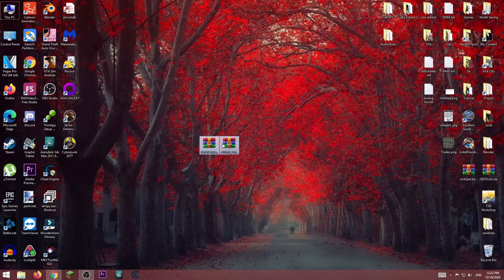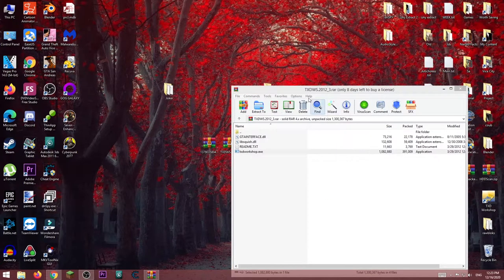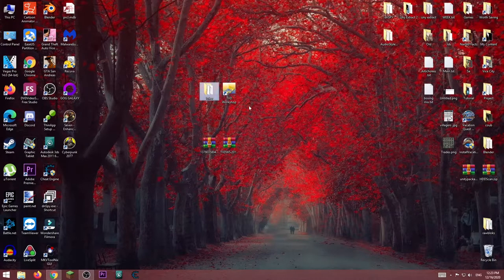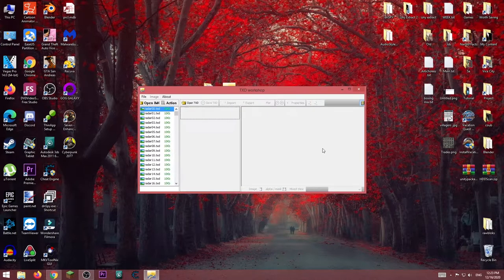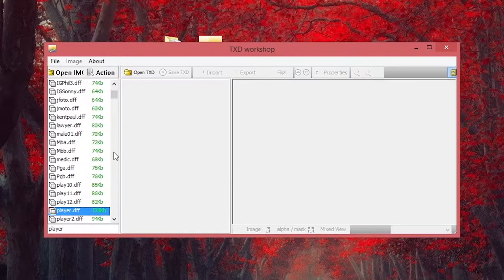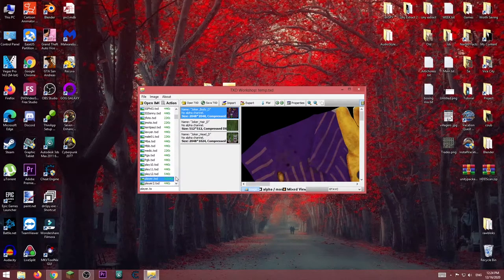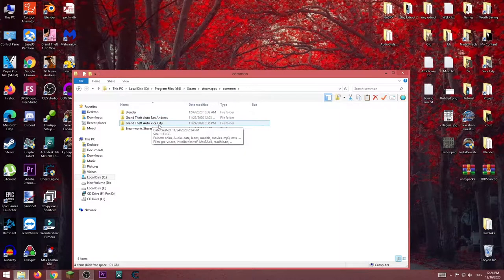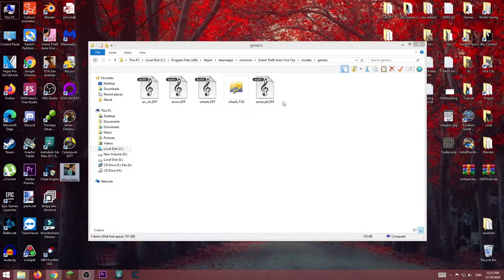How to Change Tommy Vercetti Model to JOKER In GTA Vice City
How to change skin in Gta Vice city,
how to mod gta vice city model,
how to change gta vice city model,